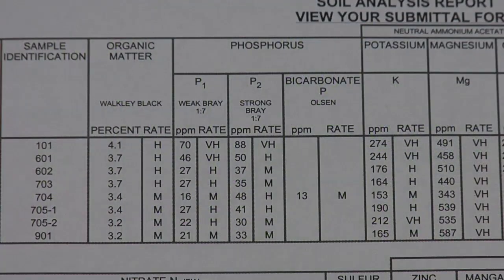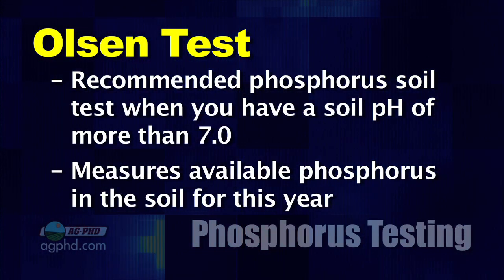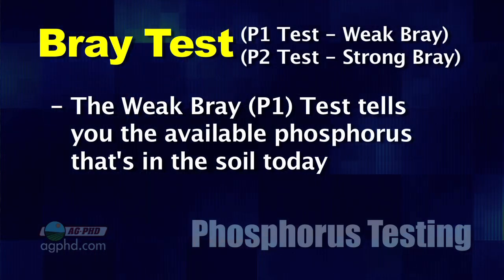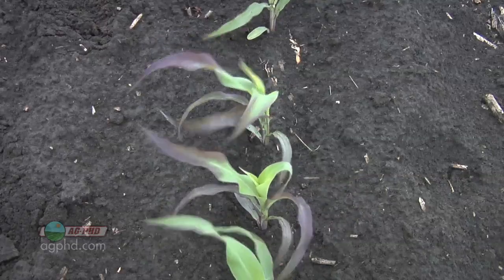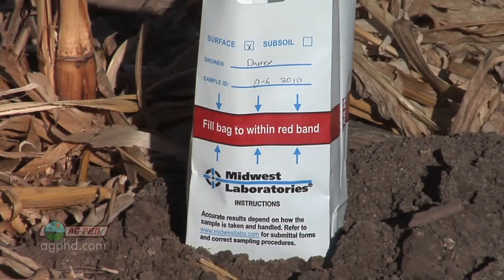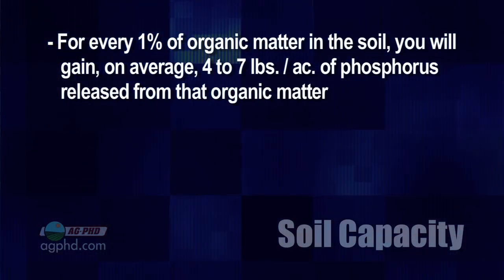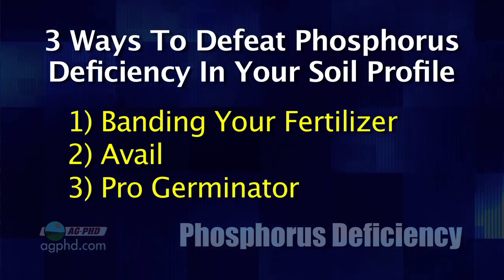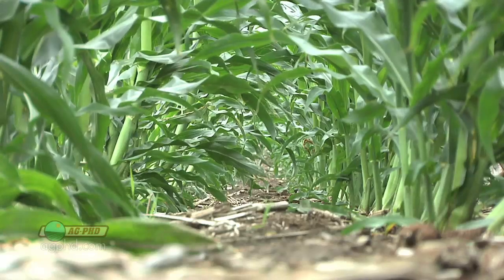Phosphorus #714 (Air Date 12/11/11)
Brian & Darren look at what farmers need for phosphorus in their soils.